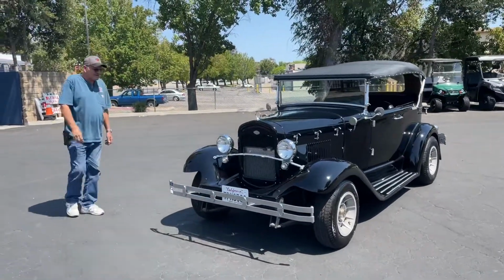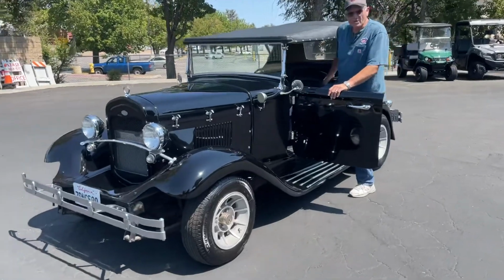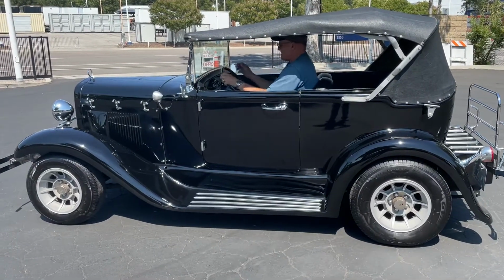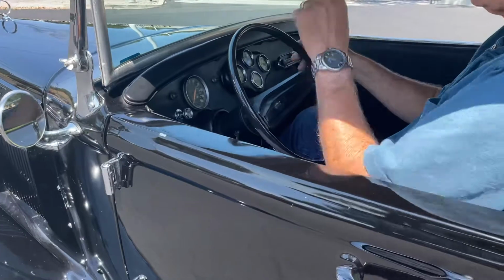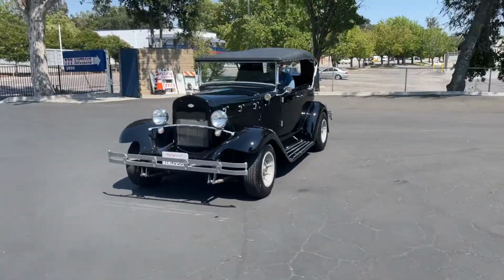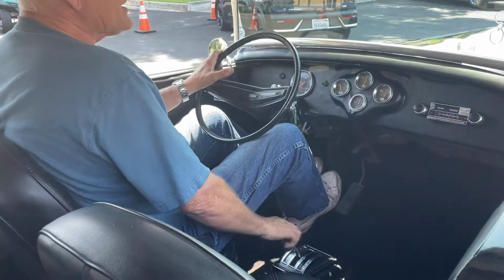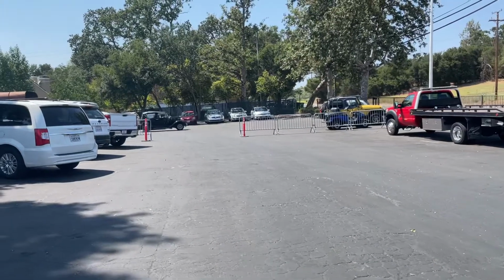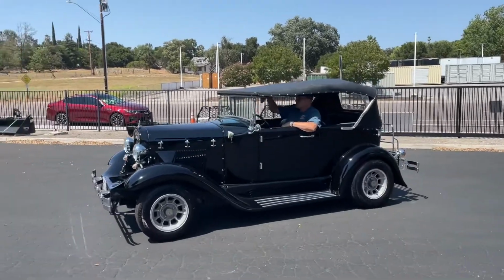2015 Phantom 33 Kit Car